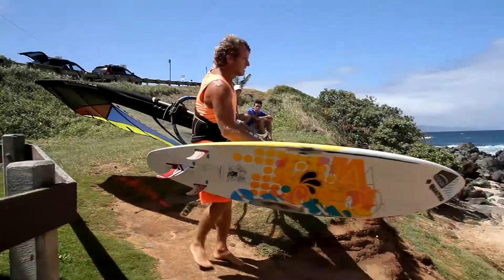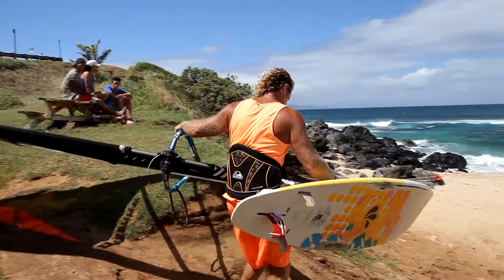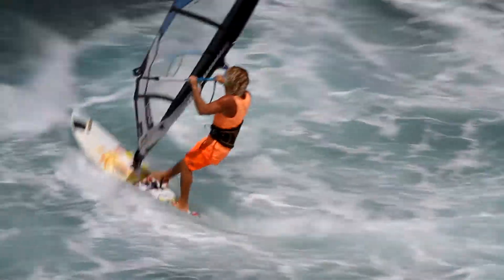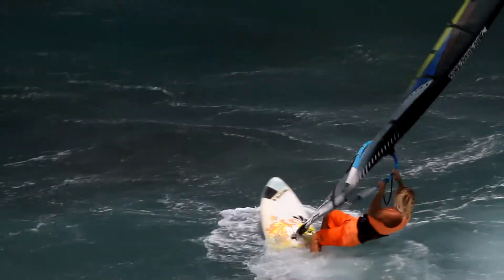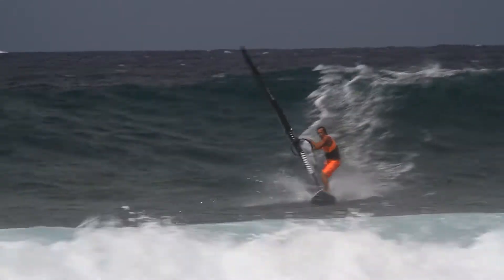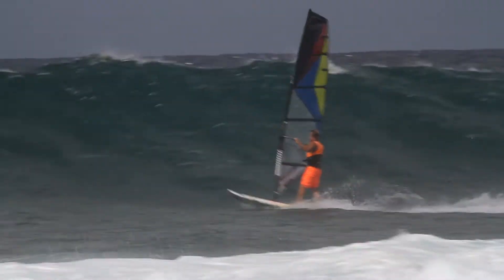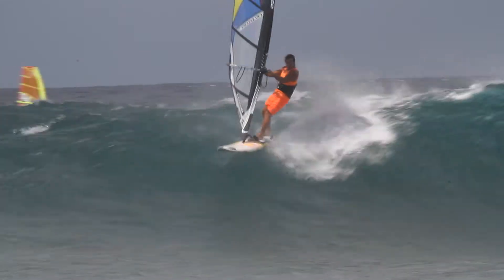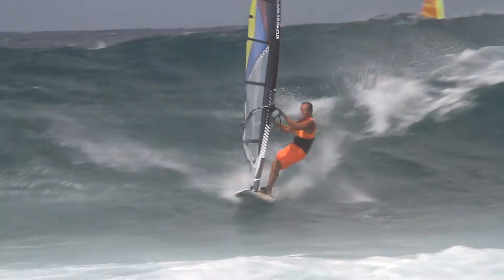Pro Tips | Windsurfing Wave Training | How to prepare for a wave contest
Phil McGain with many years experience in windsurfing competitions in all kinds of disciplines knows a lot about training and event preparation. Here is a couple importation tips that can put you in the right track.